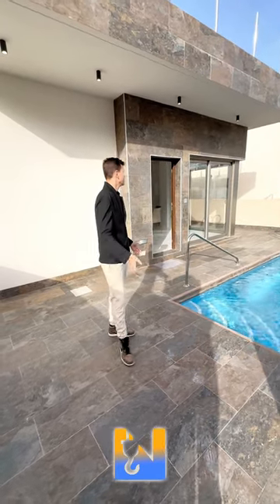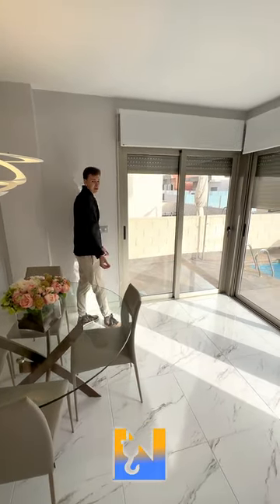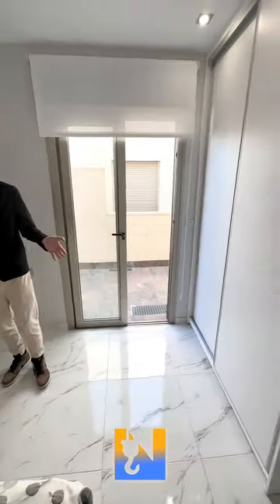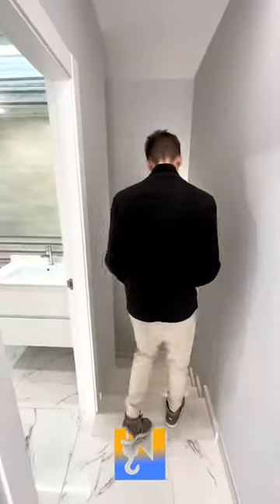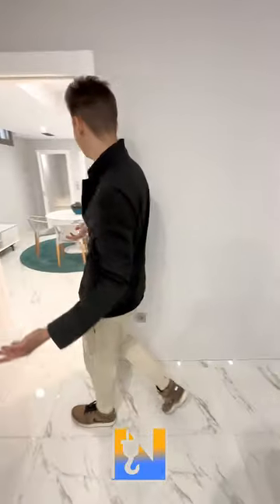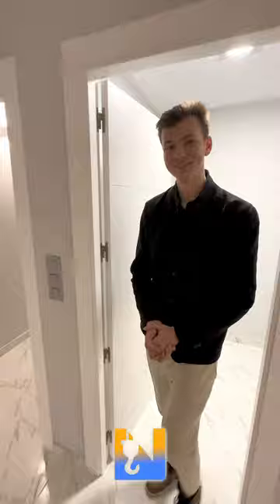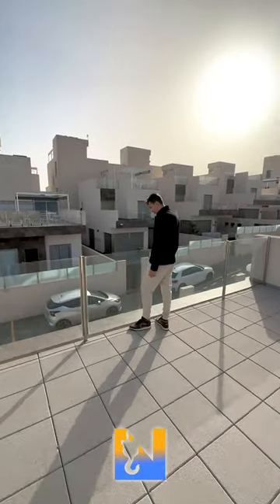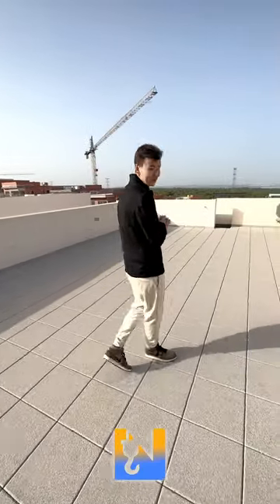Key Ready🔑 4 Bedroom Luxury Villa for sale in Villamartin 🌴⛳️🏖️ Walkthrough (Spanish Villa!)